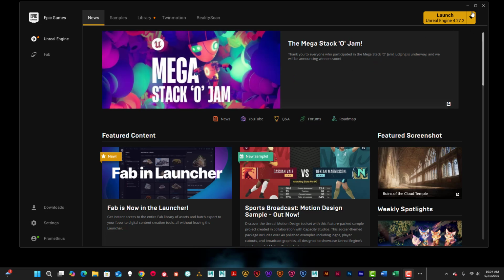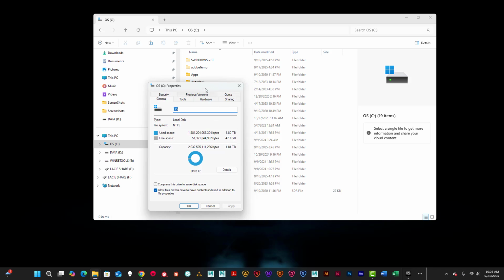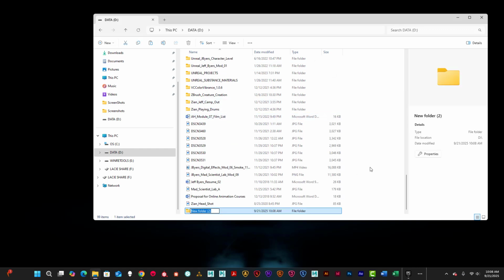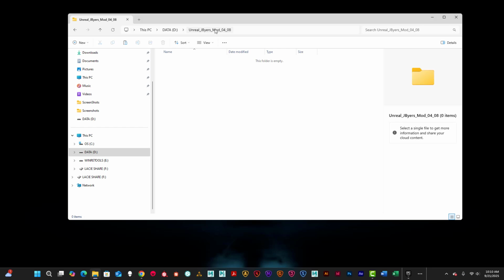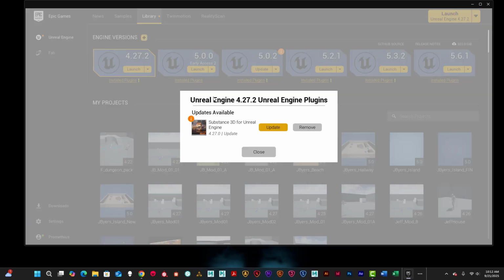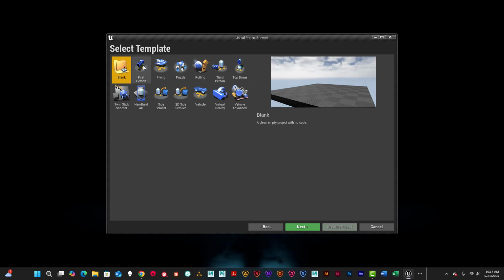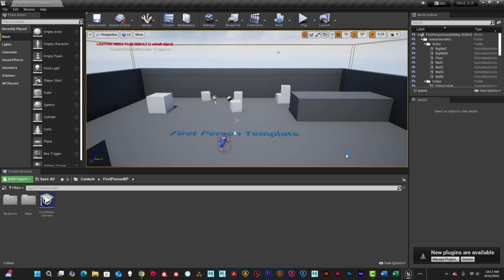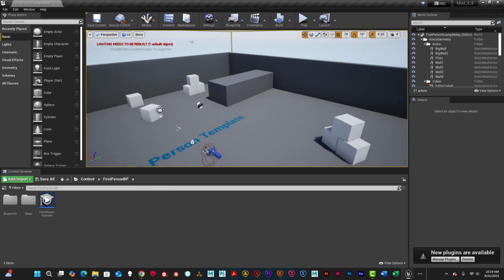ANI 258 Creating Project Folder Part 01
Creating a project folder in Unreal Engine